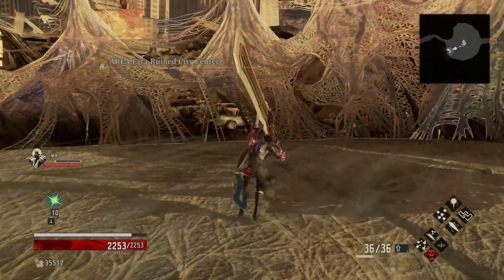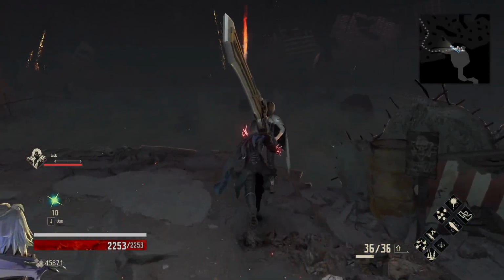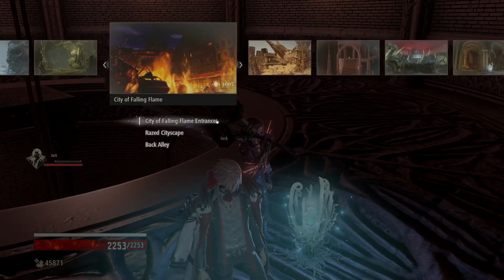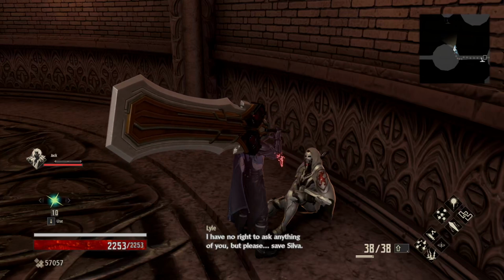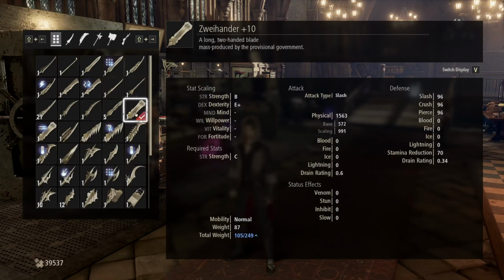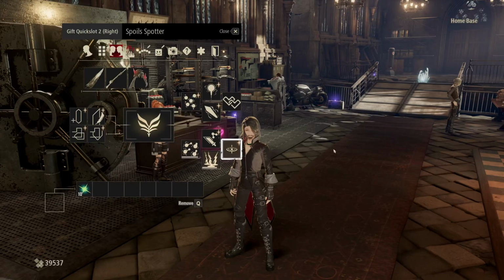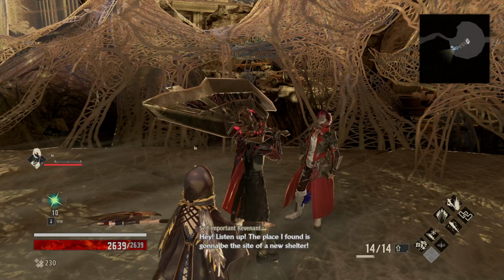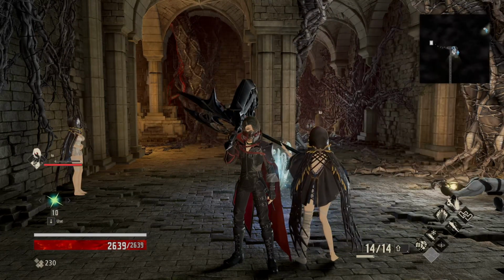Mistle Agent for Self Important Revenant - Code Vein Let's Play Part 41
We do side missions for daryl in howling pit and find mistle agent for self important revenant. We also upgrade and find the highest damage in this Code Vein Let's Play.

00:00 Welcome Back
00:55 Daryl in Howling Pit
04:35 Back to Daryl
06:45 Sophie
12:05 Lyle
13:25 Upgrades
17:30 Highest Damage
21:10 Mistle Agent
23:00 Self Important Revenant
23:30 Rv Mastery Bolster
29:10 Like and Subscribe

More information on Code Vein
Developer: Bandai Namco Studios
Publisher:  Bandai Namco Entertainment